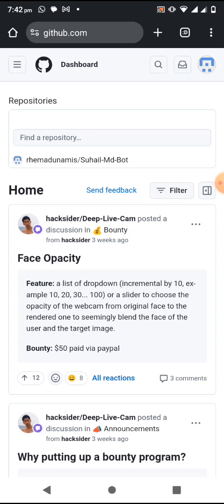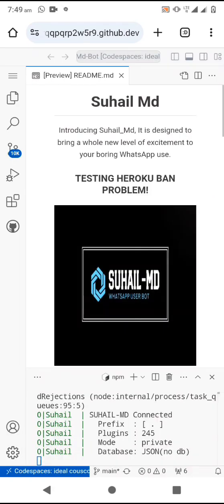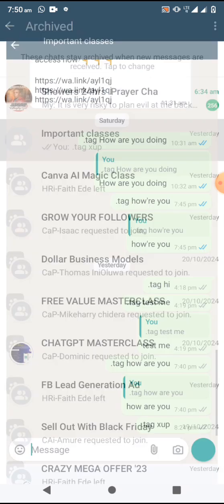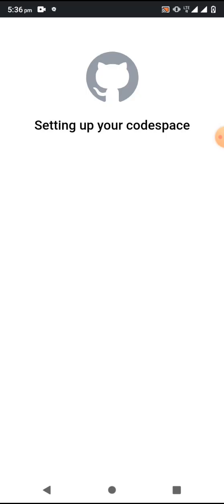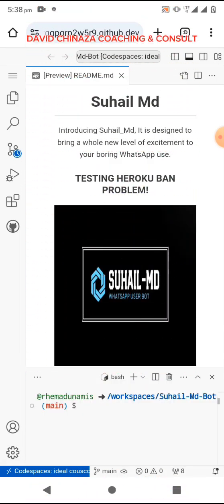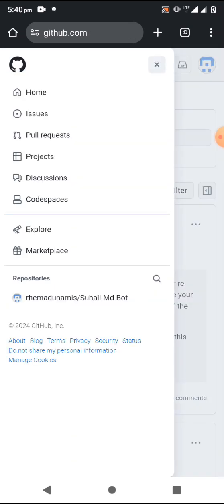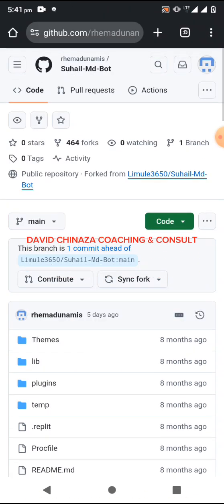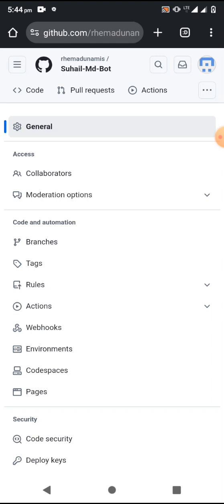Troubleshooting WhatsApp Tag Bot